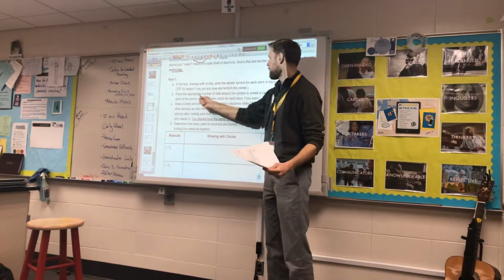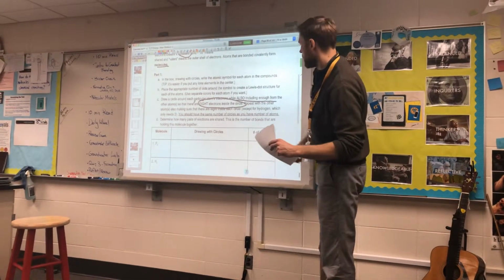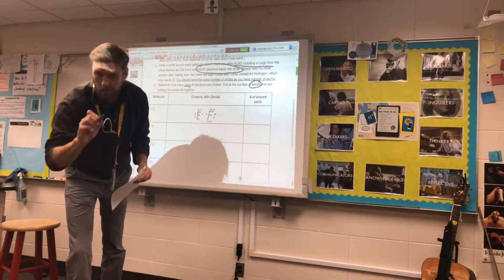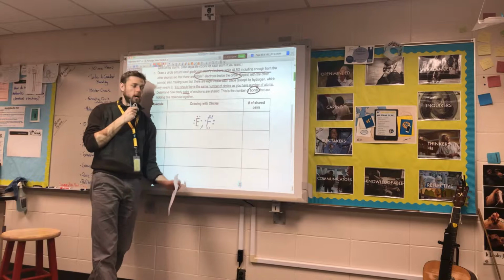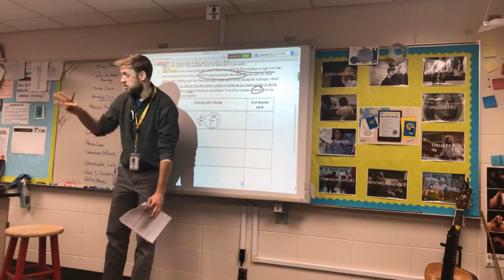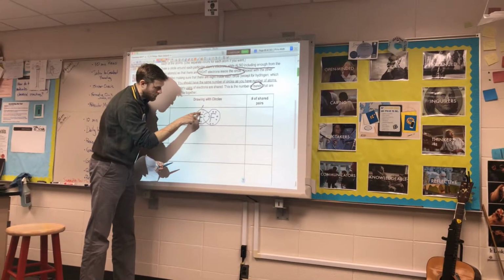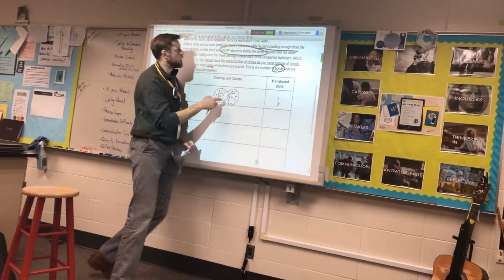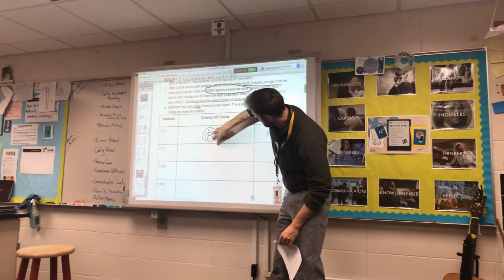Intro to Covalent Bonding Pt 1